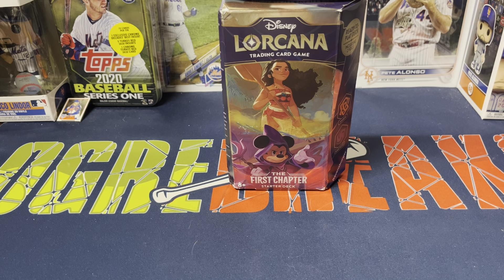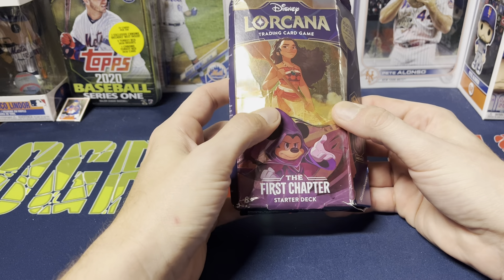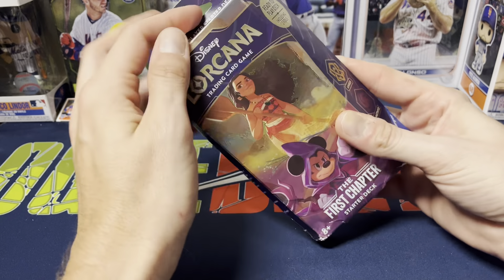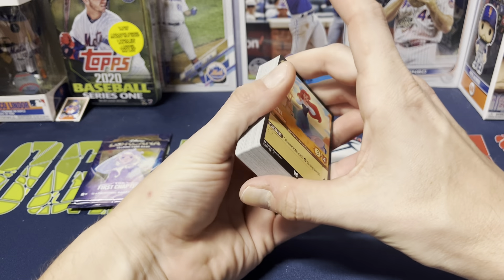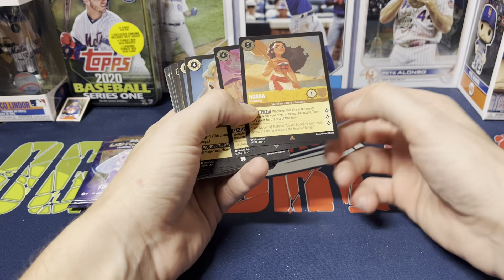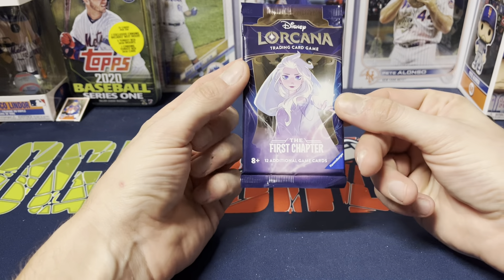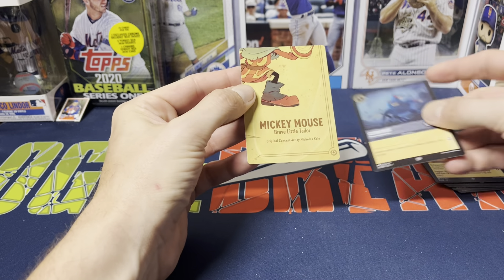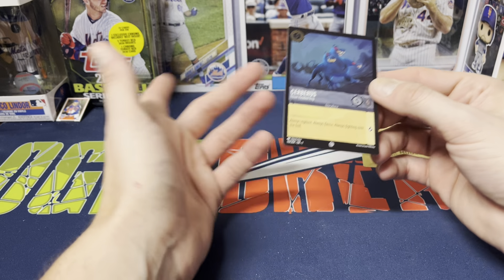Opening A Disney Lorcana Amber and Amethyst Starter Deck!! These Cards Are Really Cool!!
Opening a starter deck of Disney Lorcana Amber and Amethyst. Each deck comes with 60 cards and 2 foil cards. Also included is a pack that contains 12 cards.